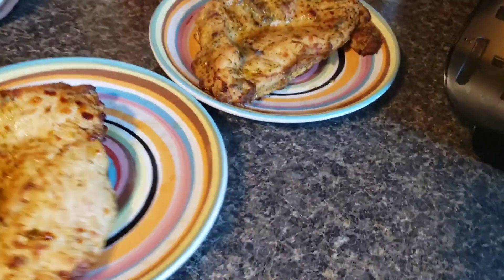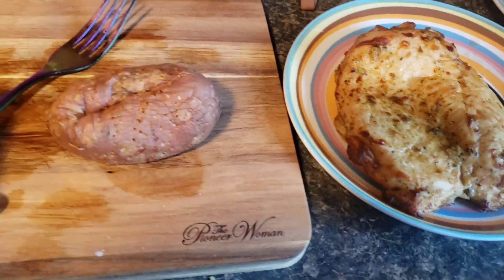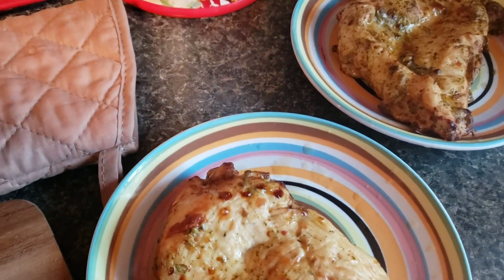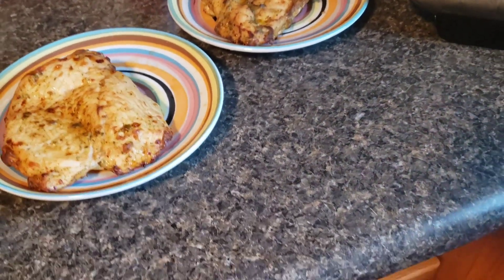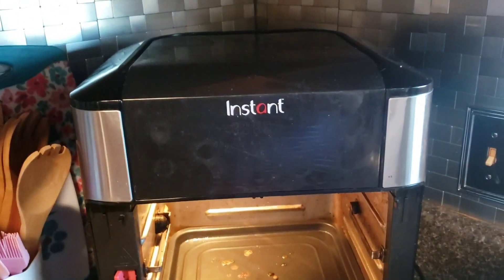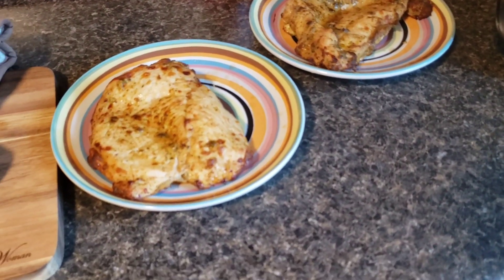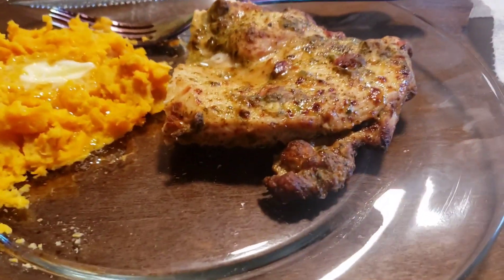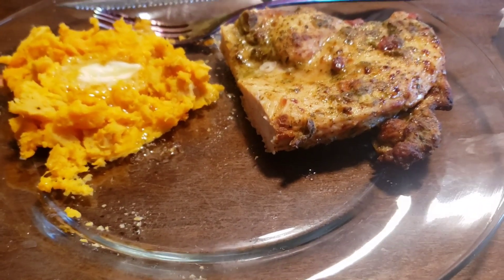EASY DIABETIC DINNER // ONLY ON DAY 9 LIVING WITH DIAEBTES // STILL LEARNING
IG pinkfairyyoutube
TIK TOK pinkfairyyoutube

FUN MAIL
 pink fairy
Jeffersonville , Ohio 43128